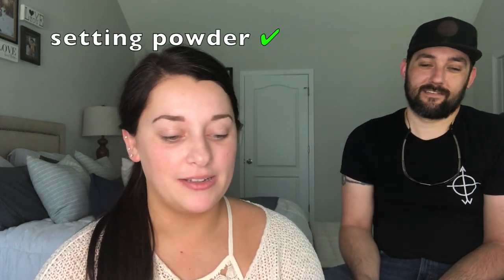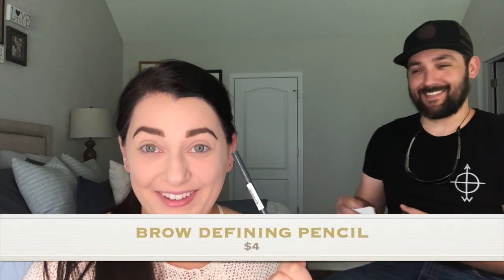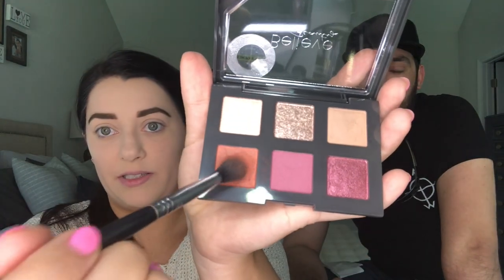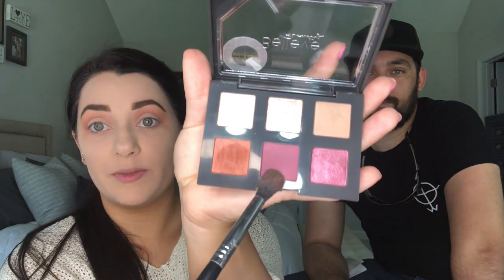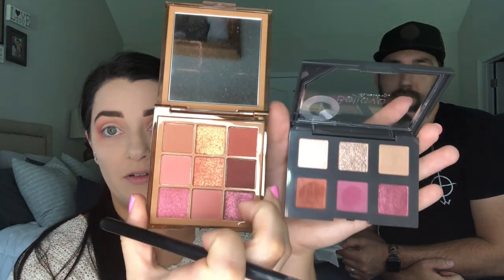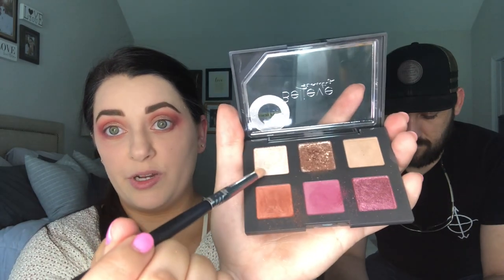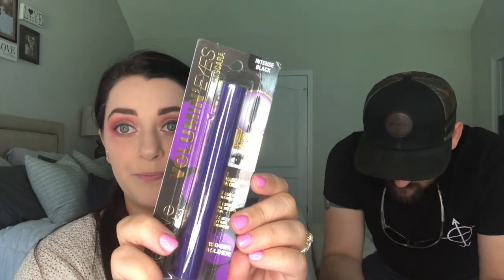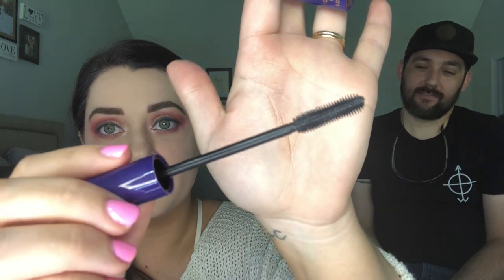HUSBAND BUYS MY MAKEUP! FULL FACE OF DOLLAR GENERAL! BELIEVE BEAUTY ALL UNDER $5!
*** SOME PRODUCTS LINKED BELOW***
MY HUSBAND WENT TO DOLLAR GENERAL AND PICKED OUT ALL MY MAKEUP WITH NO GUIDANCE. I DO A FULL FACE USING ONLY WHAT HE PURCHASED WITH NO INPUT FROM ME WHATSOEVER! SCARY! I DIDN'T SEE WHATS IN THE BAG UNTIL THIS VIDEO! COME LAUGH WITH US!! SOME OF THE PRODUCTS TURNED OUT REALLY GOOD. ALL PRODUCTS HE PICKED OUT WERE BELIEVE BEAUTY BRAND EXCEPT FOR THE WET N WILD SETTING SPRAY. NOTHING OVER $5!! AFFORDABLE BEAUTY!

SETTING SPRAY